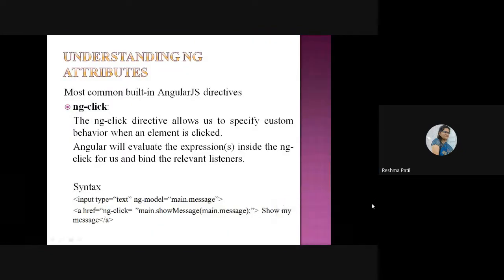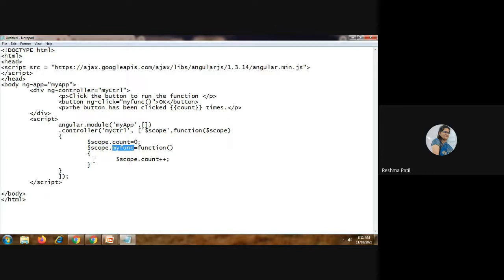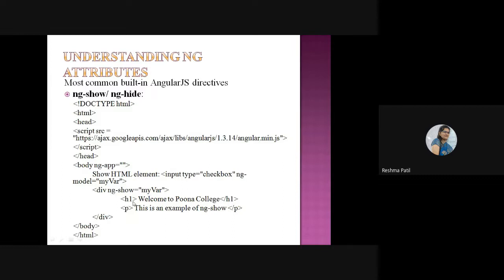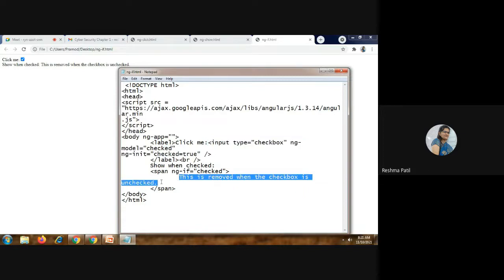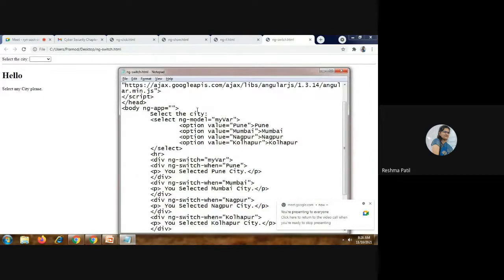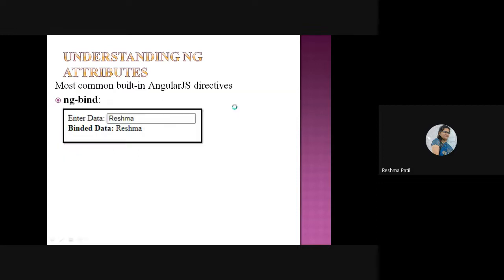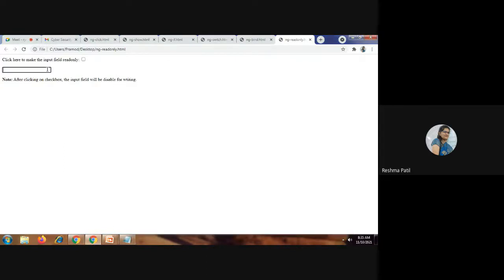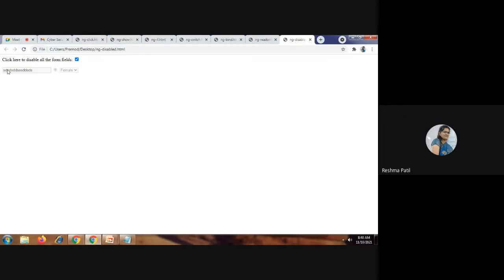AngularJS Directives and Expressions Part 3 | Dr. Reshma Kadam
This video gives information about:
AngularJS Directives and Expressions
Directives
Data Binding
ng-attributes
ng-click directive
ng-show directive
ng-hide directive
ng-if directive
ng-switch directive
ng-bind directive
ng-readonly directive
ng-disabled directive